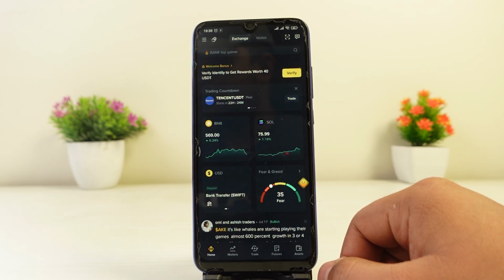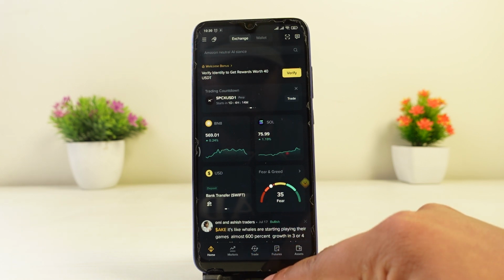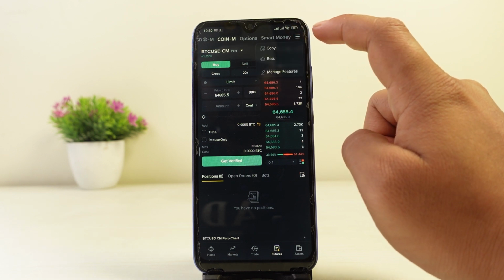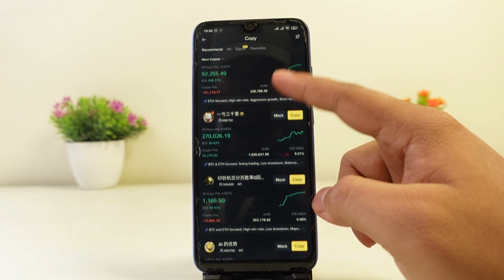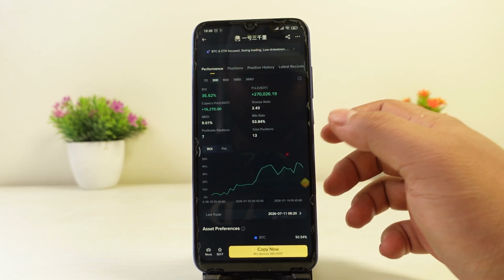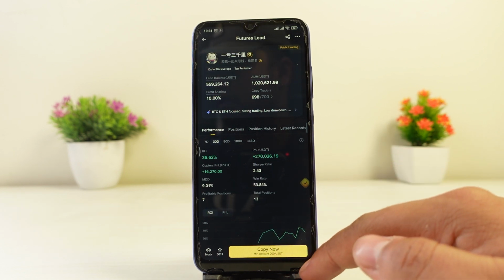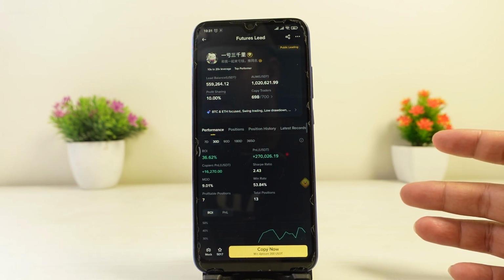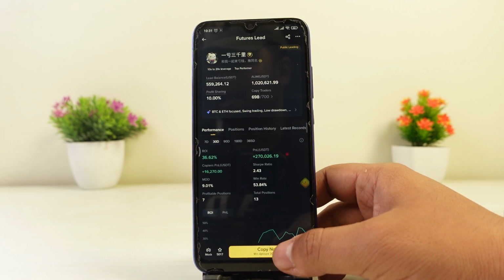How to Use Binance Copy Trading Feature !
If you want to automatically replicate the trades of experienced traders, Binance Copy Trading makes it simple. In this video, I show you how to use Binance copy trading feature.

Open the Binance app and log into your account. Tap the "Futures" tab at the bottom of the screen. If you do not see the copy trading option, tap the three lines in the top right corner and select "Copy."

You will see a list of lead traders available to copy. Browse through their profiles. You can view their win rate, maximum drawdown, trading history, and performance metrics.

When you find a trader you want to follow, tap "Copy Now." Choose whether to use a fixed amount or a fixed ratio. Enter the total funds you want to allocate to copy this trader.

Once confirmed, Binance will automatically copy the trader's positions into your futures account. You can monitor performance and stop copying anytime.

Use this feature to learn from successful traders and potentially earn profits.